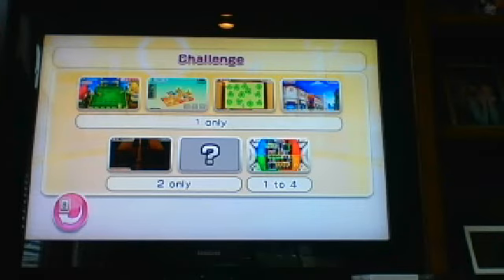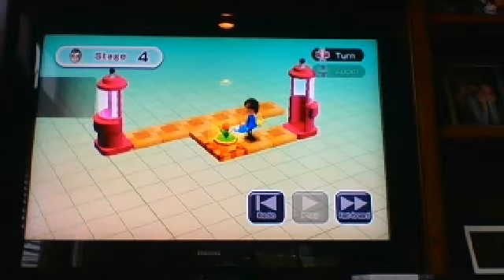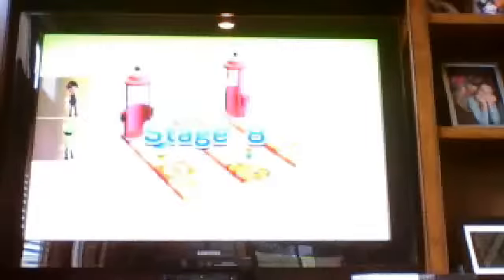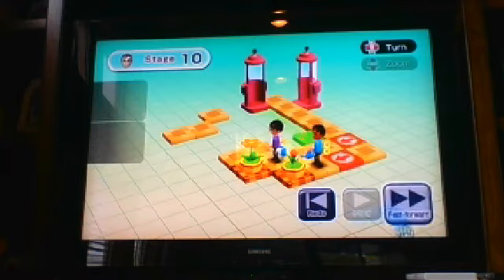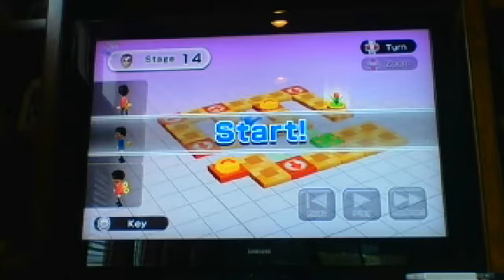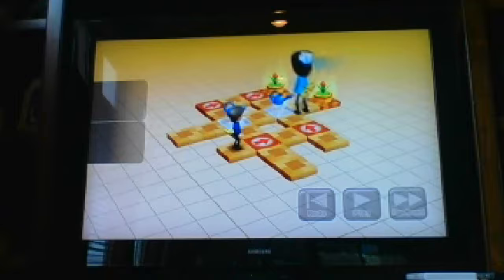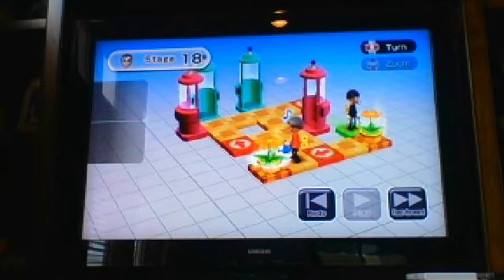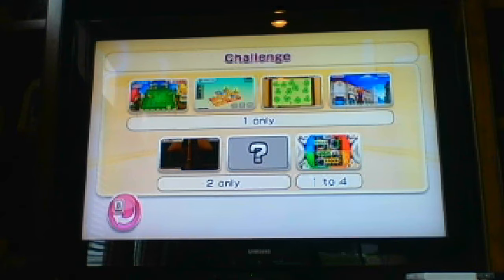Wii Party - Episode 5 - Garden Gridlock: Stages 1 -20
RoboticalTendrils456 murders some Miis and goes through the first 2/3 of the Garden Gridlock from the game Wii Party for the Wii Console!